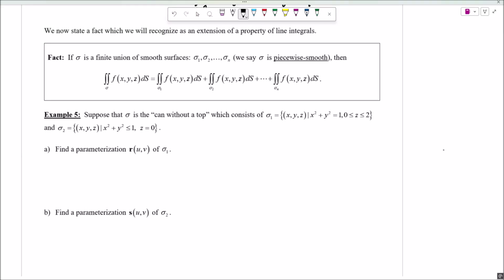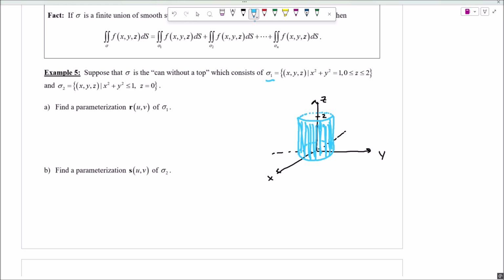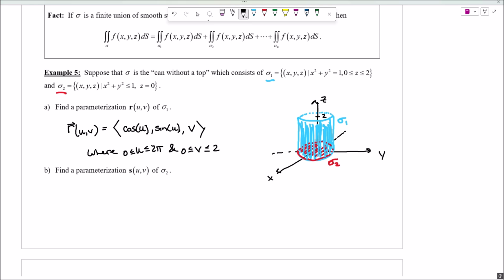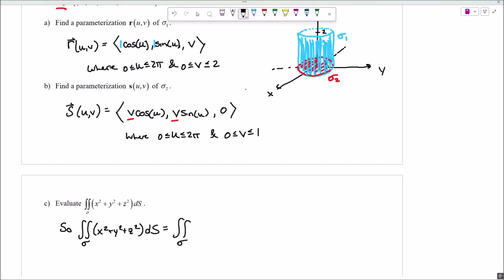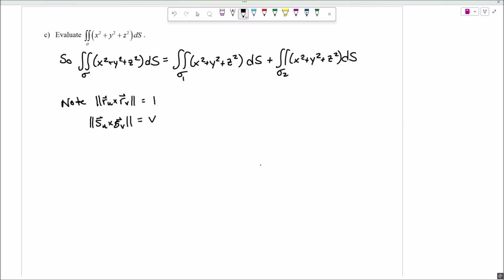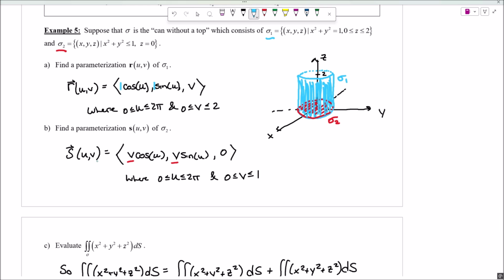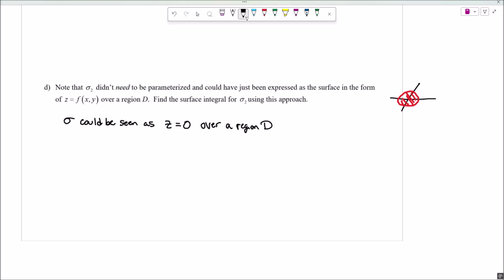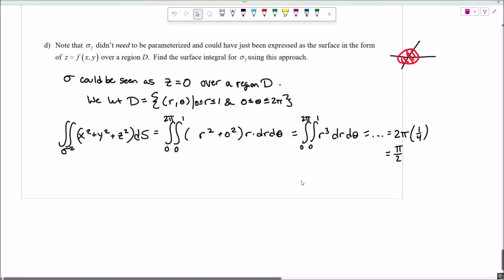5.5 Fact & Ex5